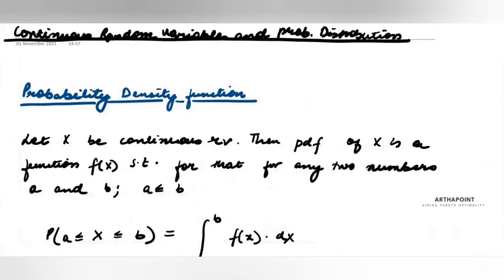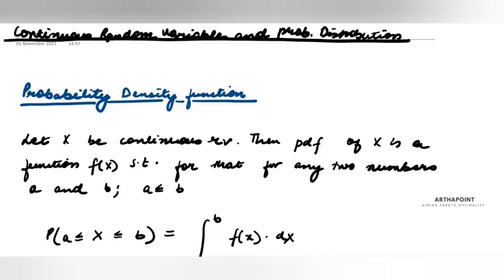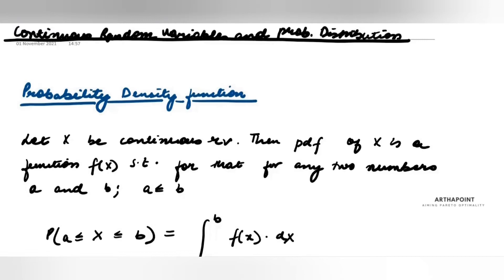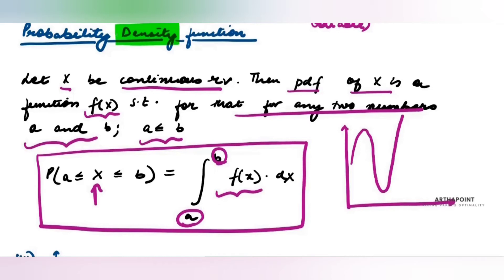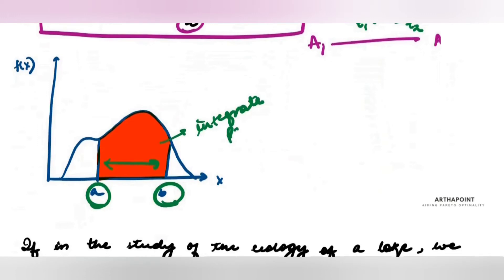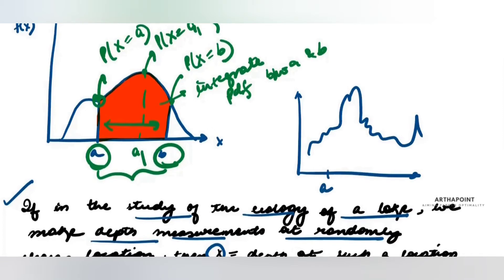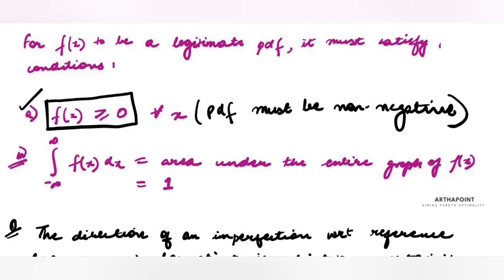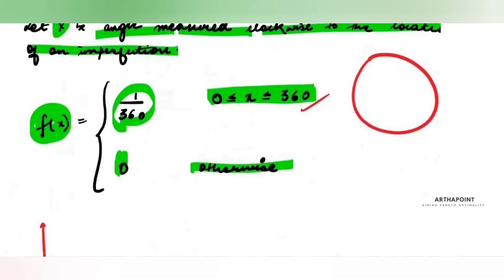Jay Devore | Statistics | Chapter 4 | Continuous Random Variable | MA Economics | IIT JAM Economics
In this video, we will discuss Chapter 4 Discrete Random Variables from Jay L.  Devore

GATE Economics
IES
ISS
IAS
Statistics
Mathematics
Domain
Range
Multivariable Function
MME
Econometrics
Delhi University
BA Economics
BSc. Economics
Undergraduate Economics

IIT JAM Economics preparation
Mathematics
MME
Indian Economics Services (IES)
Indian Statistical Service (ISS)

ArthaPoint is your one stop platform for all the economics related course like IIT JAM Economics, GATE Economics, UGC NET Economics, MA Economics Entrance etc. All these course help you crack exams of reputed institutes like Delhi School of Economics (DSE), Madras School of Economics (MSE), Indira Gandhi Institute of Development and Research (IGIDR), Indian Statistical Institute (ISI), Indian Institute of Foreign Trade (IIFT), Central University of Hyderabad, Jawaharlal Nehru University (JNU), Gokhale Institute of Economics and Political Science (GIPE), Delhi University, IIT etc.